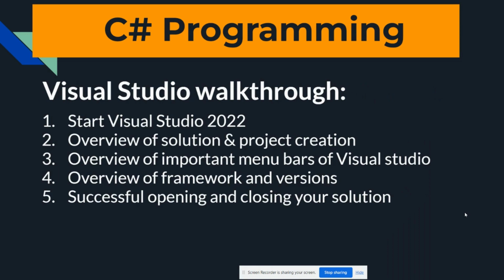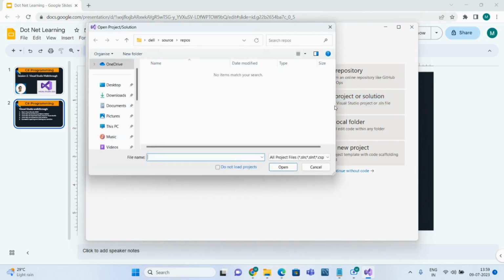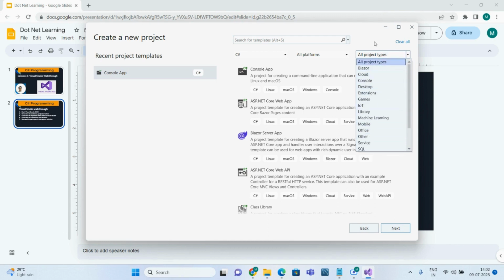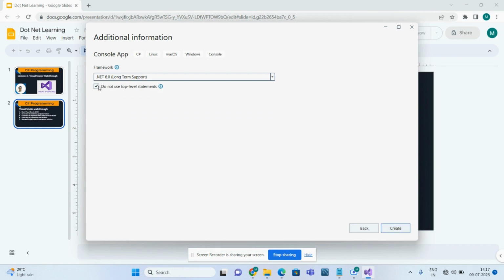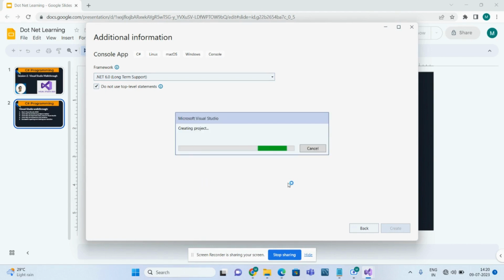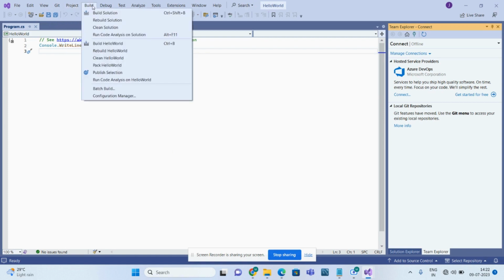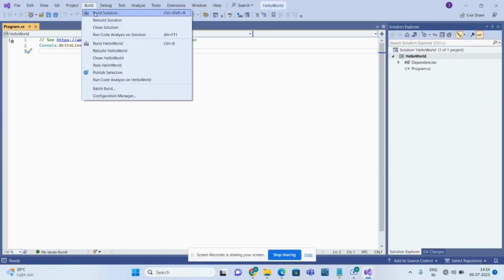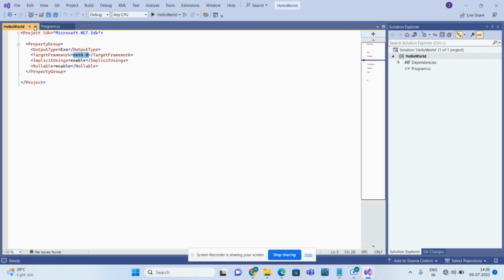Session-2: About Visual Studio IDE | VS Editor 2022 Walkthrough | C# Programming | C#10 Latest 2023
What is Visual Studio, VS Editor, VS 2022, C# language, C# version, Dot Net Framework
C# Programming, VS IDE Setup, Session-1, Dot Net Learning, Programming